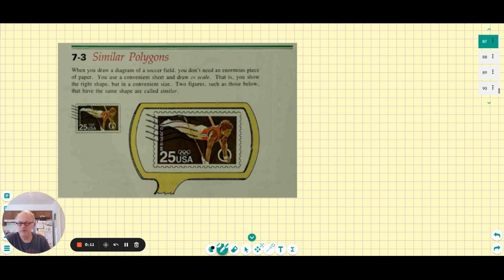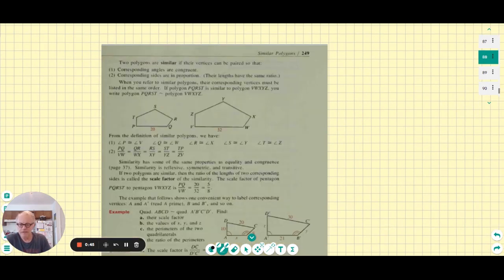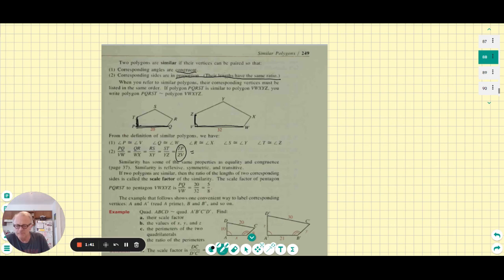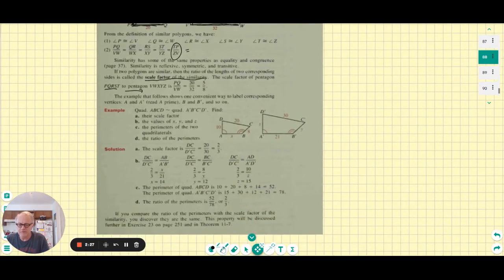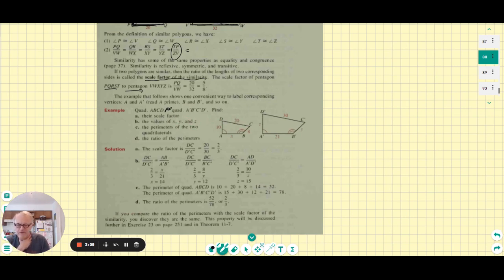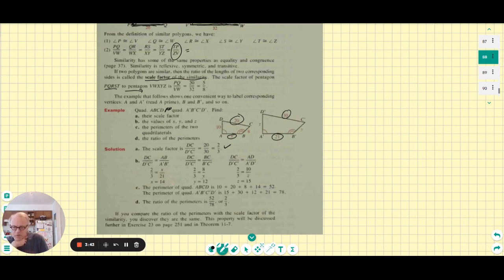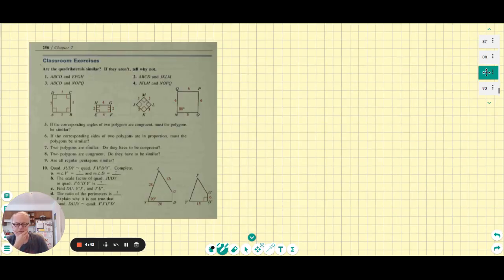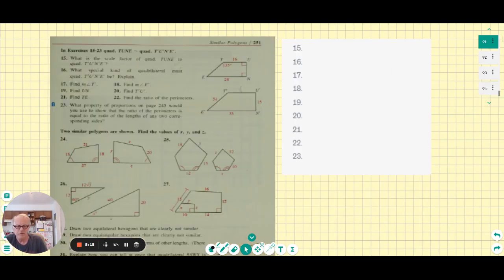Wyzant Tutor Spotlight: Max P., 11/06/2023 15:52:24